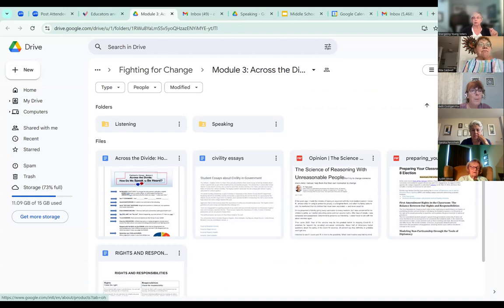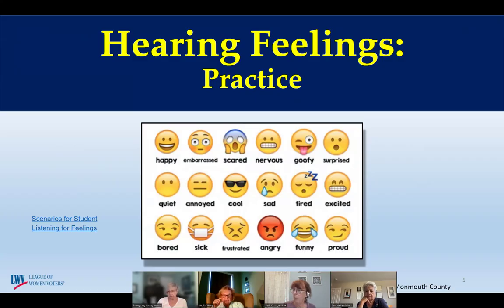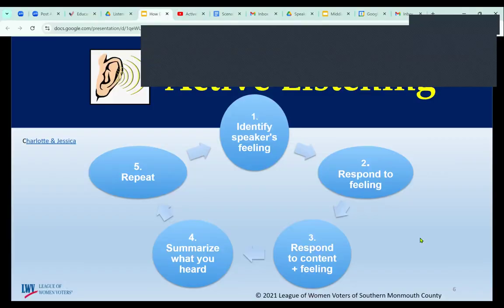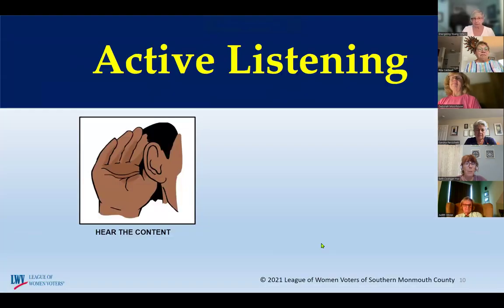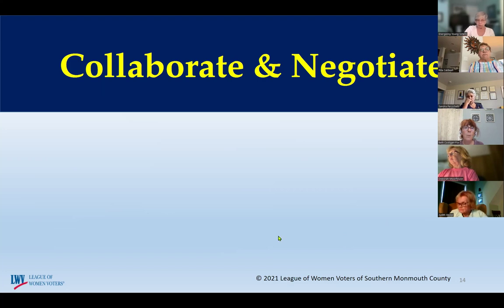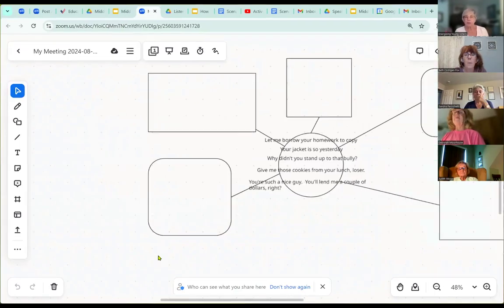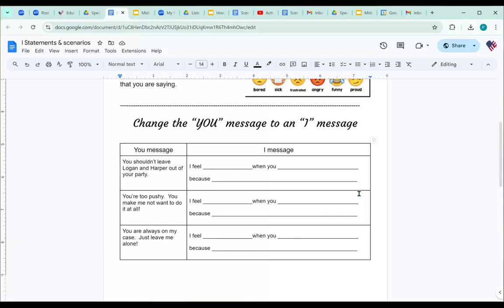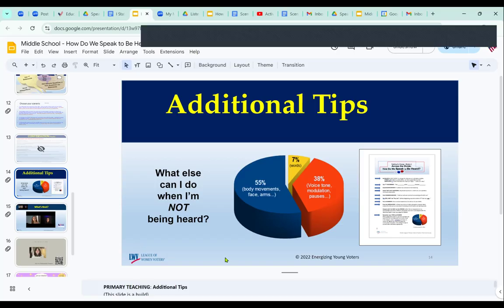Across the Divide Listening and Speaking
Training session exploring the two lessons in Across the Divide: Listening and Speaking.  Participants learn the importance of active listening to understand the point of view of others -- not necessarily agree with them.  They learn they have a responsibility to speak their point of view, but that there are different ways of doing so.  I messages are practiced and used to help find a point of common ground.